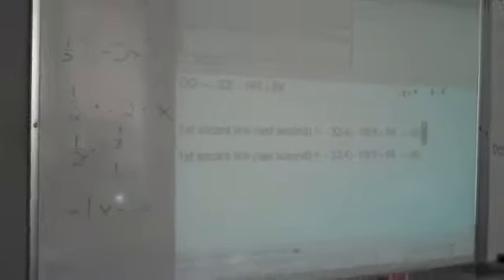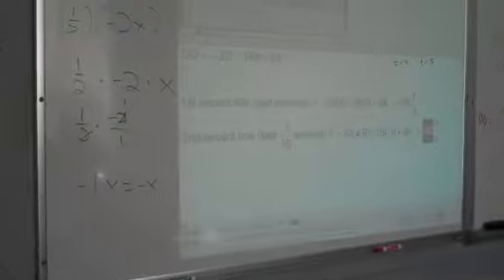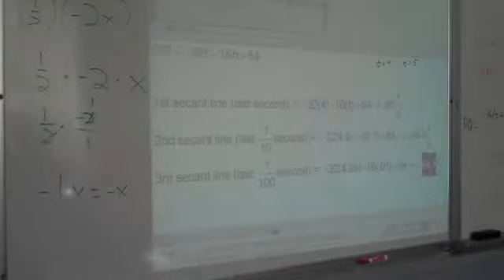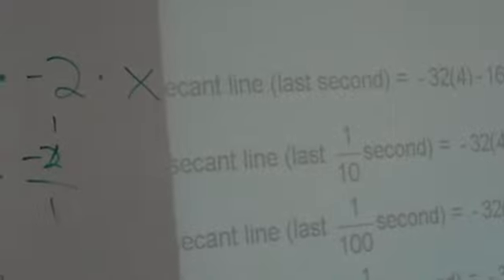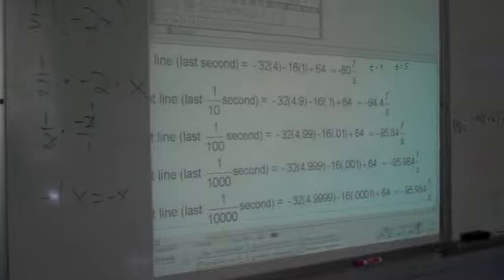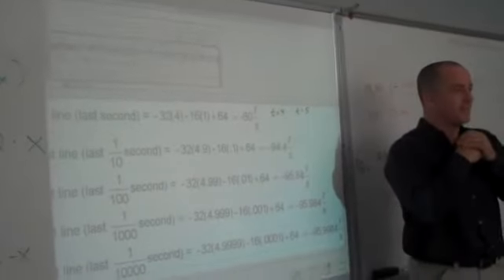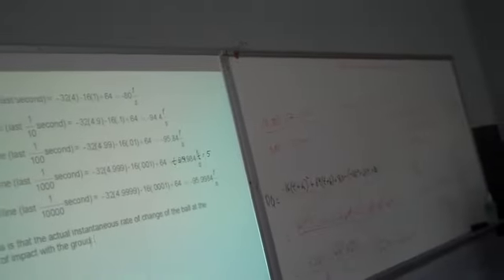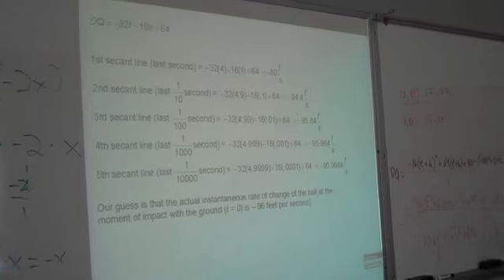2009.09.21 Precalculus Honors Review 3